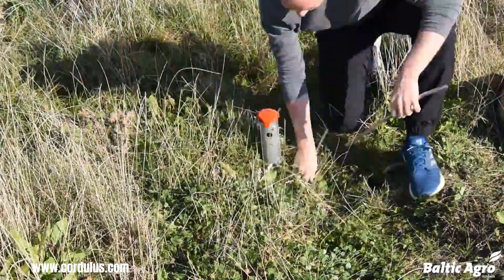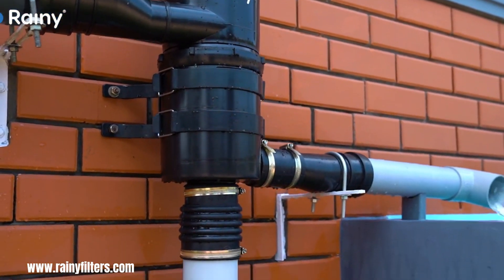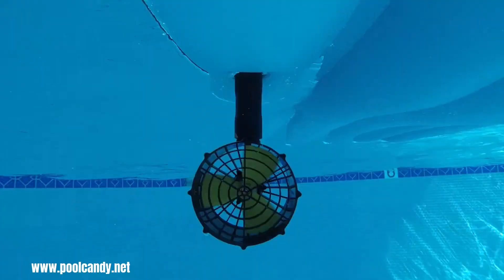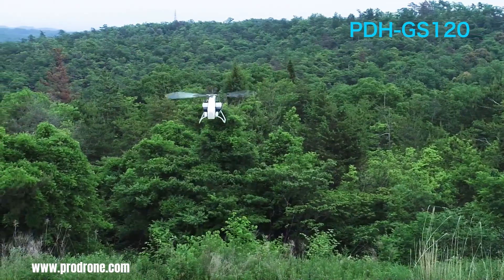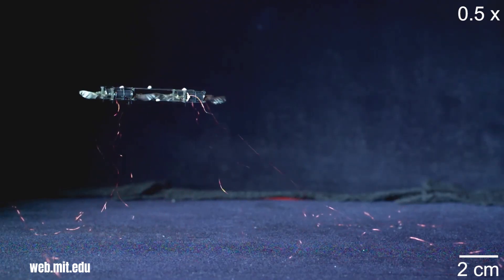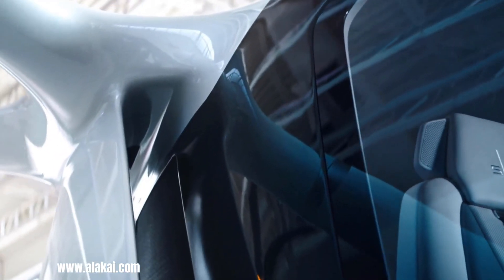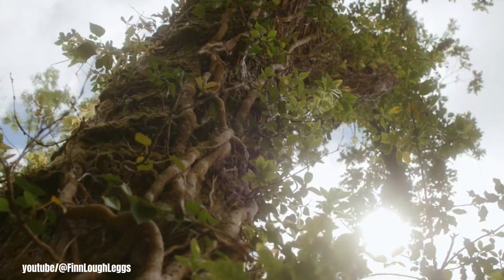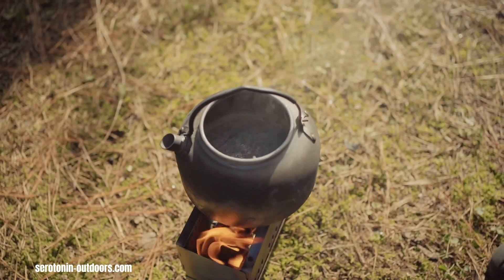21 AMAZING INVENTIONS THAT WILL BLOW YOUR MIND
Invention is the birth of something new and useful, propelling human progress and shaping our world. Driven by curiosity, problem-solving, and dreams of a better future, inventors, both simple and complex, showcase the boundless ingenuity of the human mind.

This Video researched by: Mr. ZAIB
Address: New york, United States
Geographic coordinates: 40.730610° N, -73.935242° W
Birthday
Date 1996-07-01